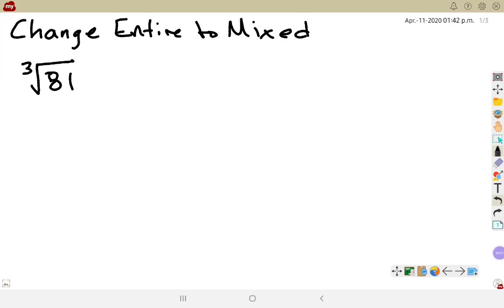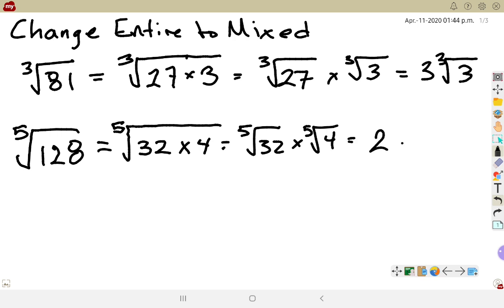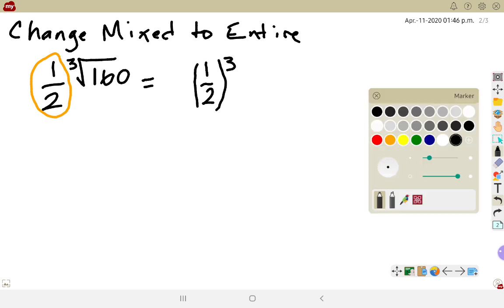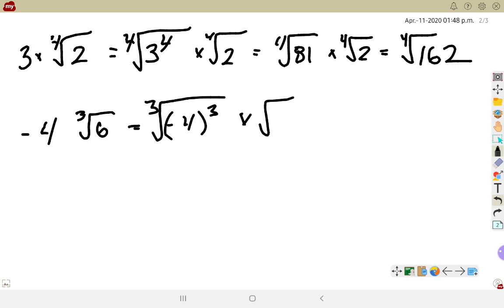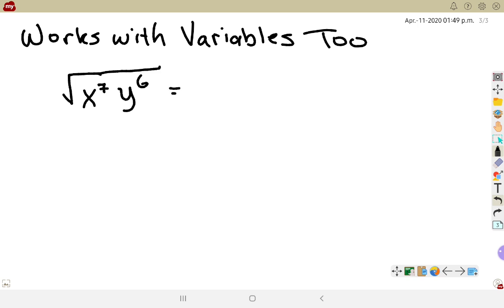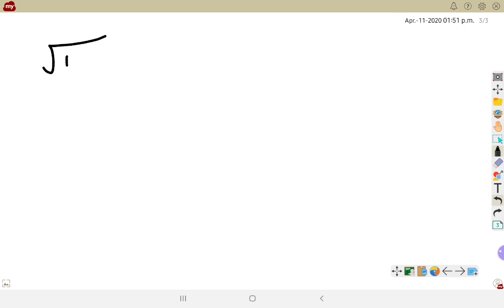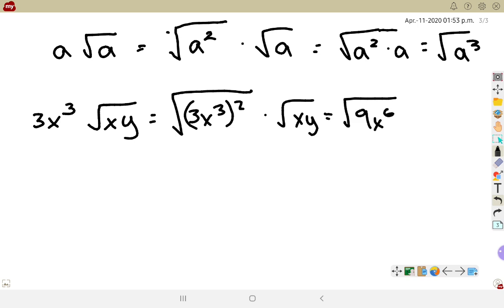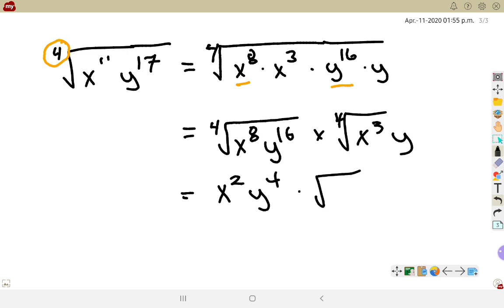Gr 10C - Entire and Mixed Radicals - Different Index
Referencing Foundations of Mathematics and Pre-Calculus Book Number Lesson 7